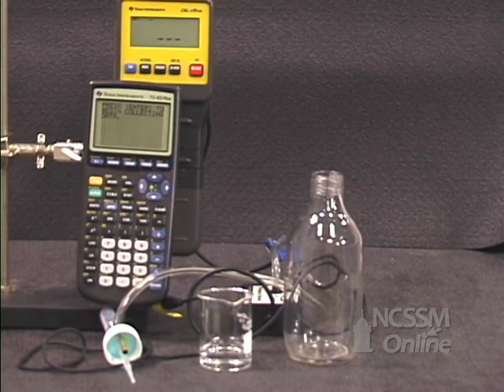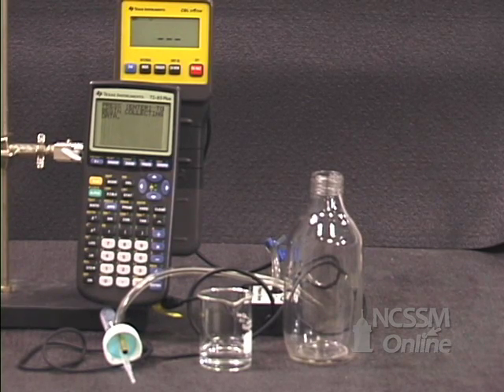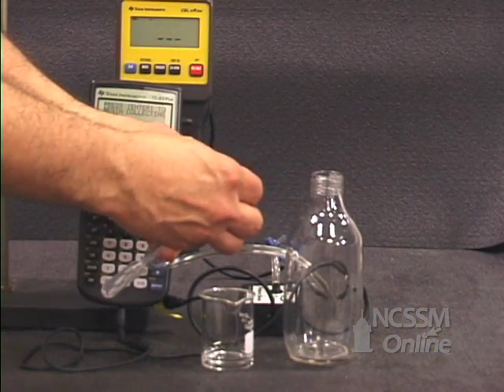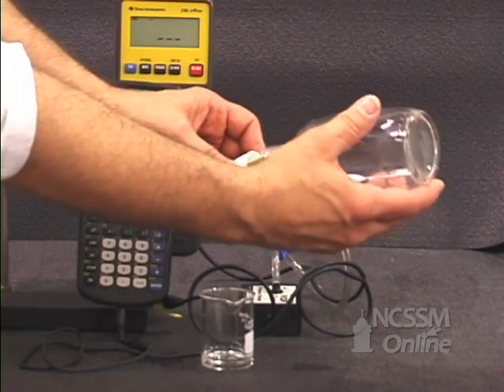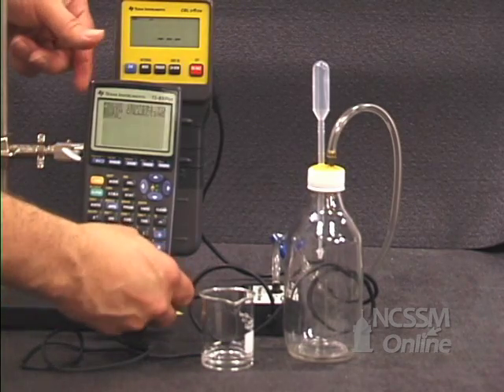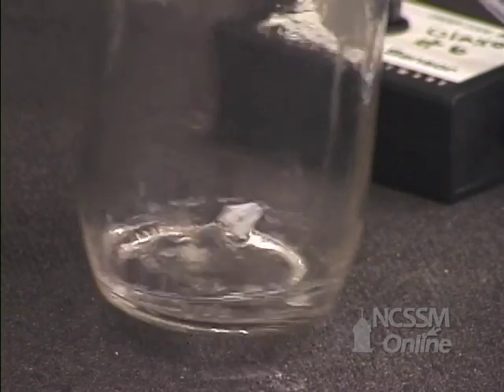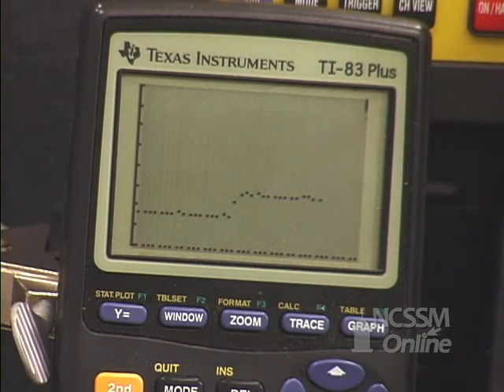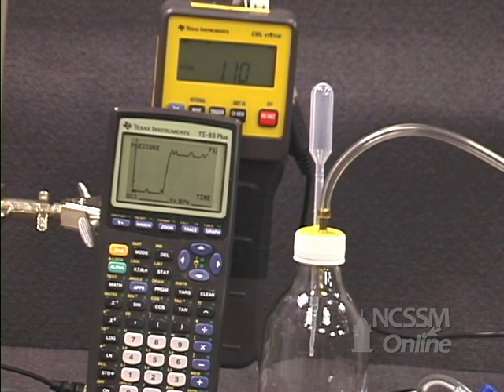Vapor Pressure Lab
Part of NCSSM CORE collection: This video shows the collection of data to show the relationship of vapor pressure and temperature and to determine the molar heat of vaporization of methanol.